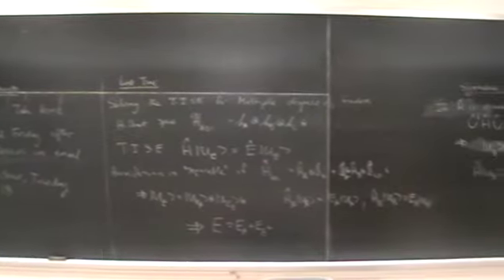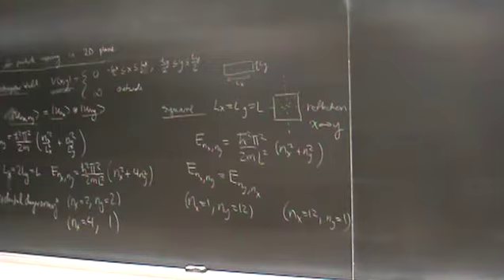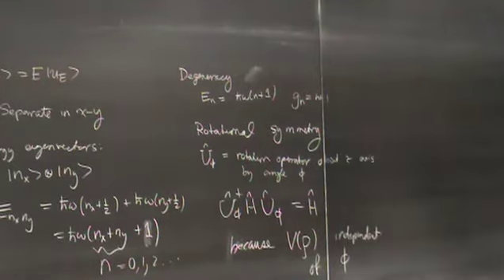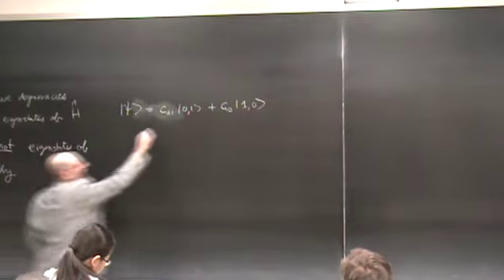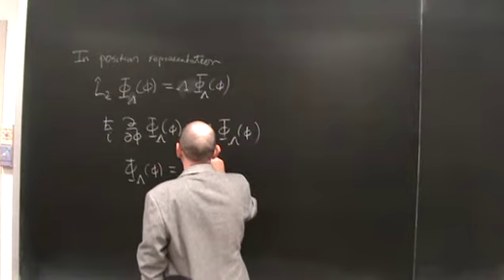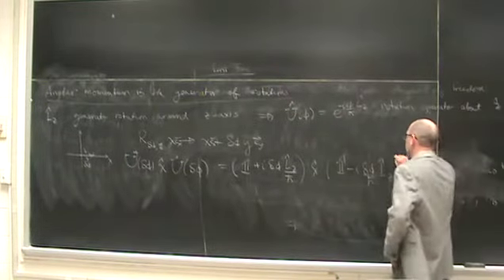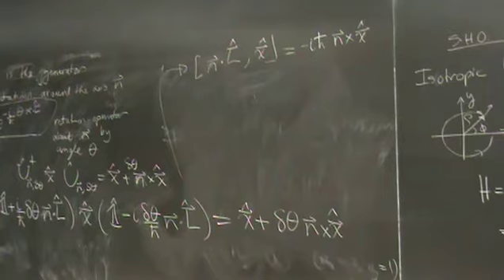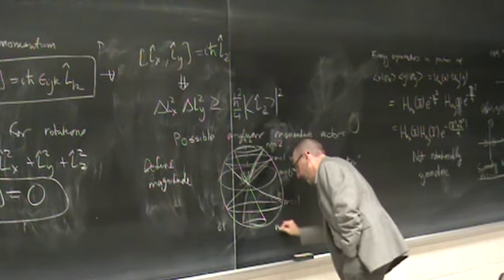Lecture 24: Continuation